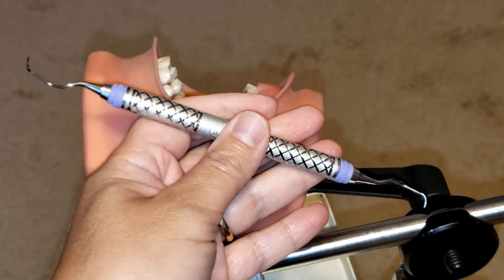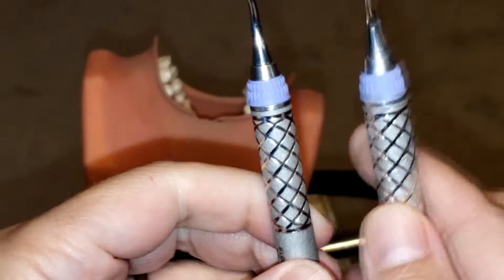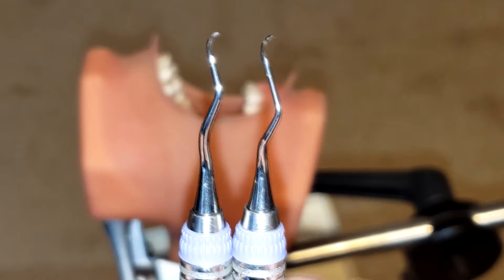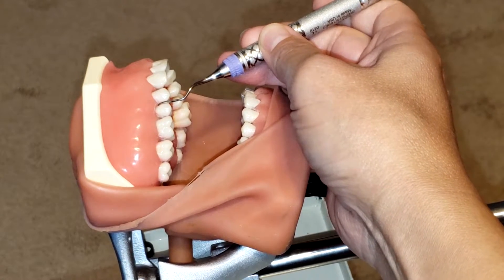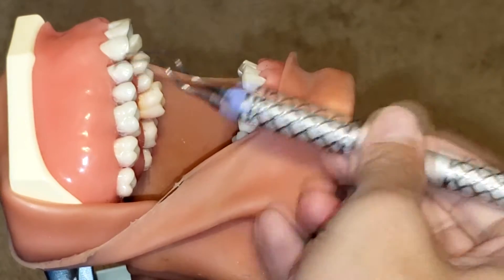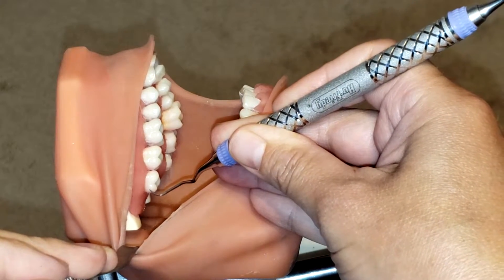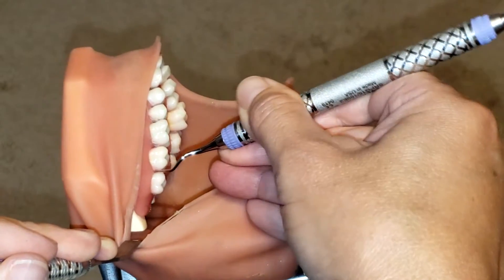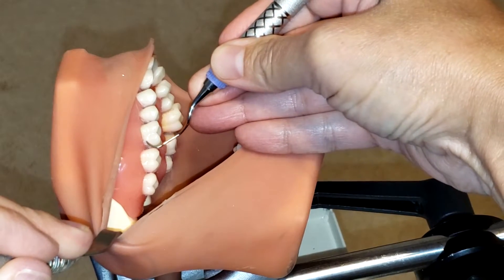How to use the Gracey 15/16 After Five Curette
The Gracey 15/16 after five curette is a periodontal instrument that is excellent for deep periodontal pockets on the mesial aspect of the posterior teeth.